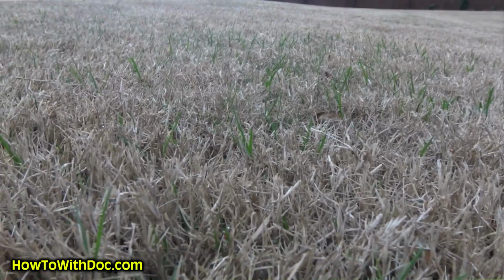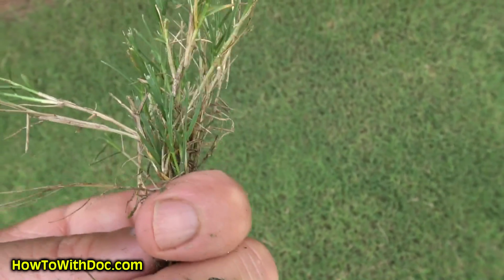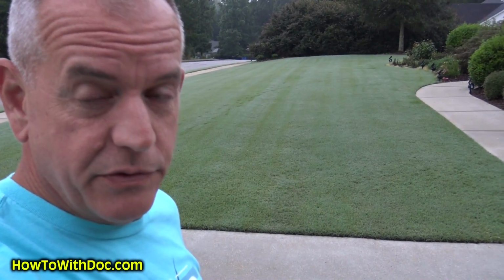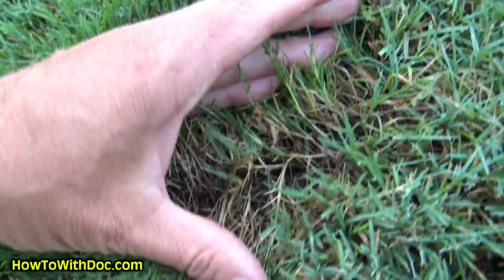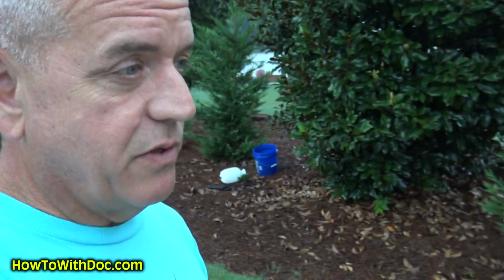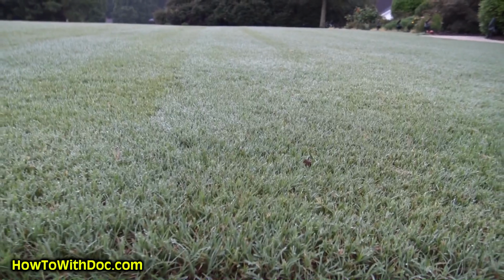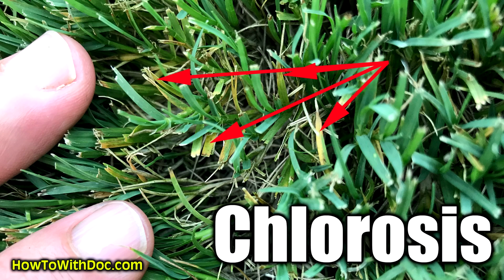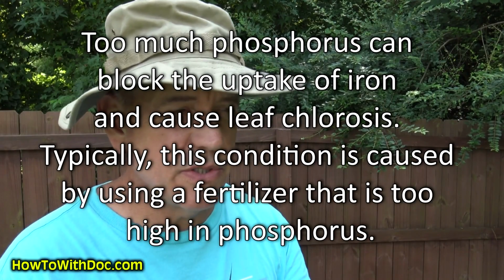Summer Scalping Bermuda Lawn and Chlorosis Yellow Blades of Grass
Many people get a yellow or brown haze after cutting their Bermuda grass lawn. This is often caused by what lies underneath. The brown stems start to show through and often a summer scalp or hard cut is needed.  Also, homeowners should be aware of using fertilizers with high phosphorous numbers.